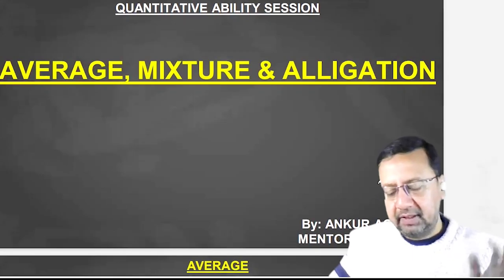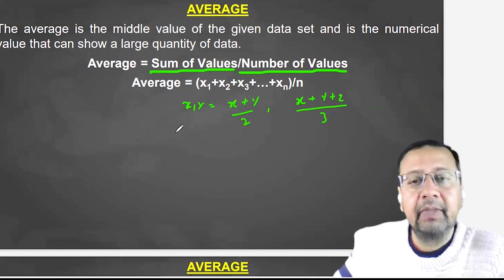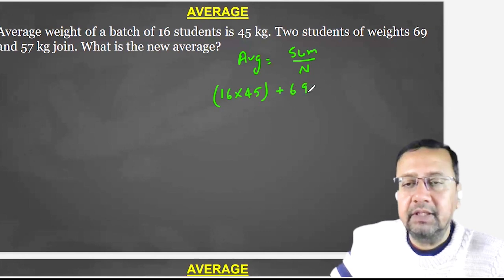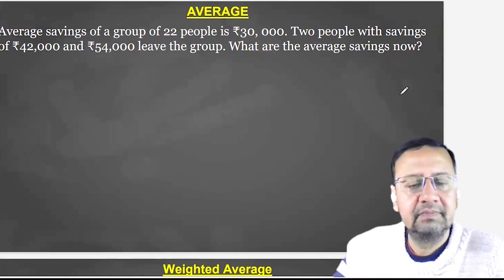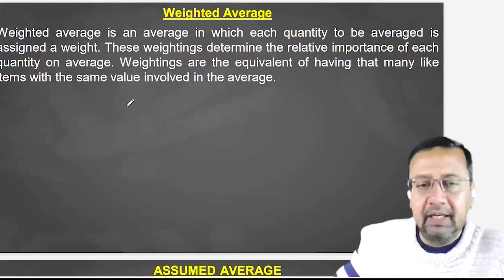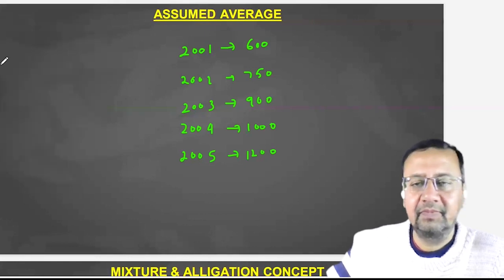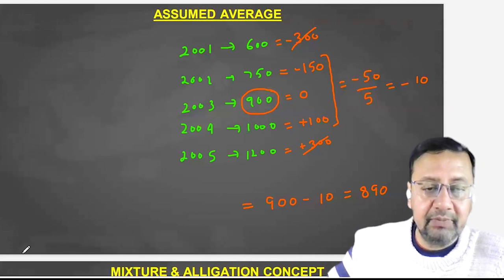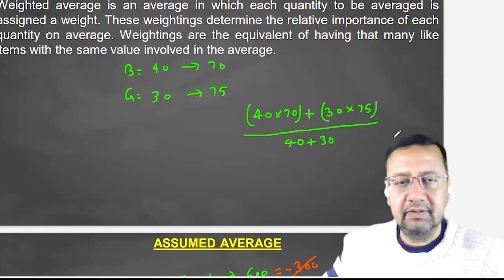CAT 2024 Average Mixtures & Alligation-1, CAT 2024 Quantitative Aptitude, GMAT 2024 Prep, CUET 2024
CAT 2024, CAT 2023, GMAT Coaching, CUET 2024 Coaching, Maths, Quantitative Reasoning, Quantitative Aptitude